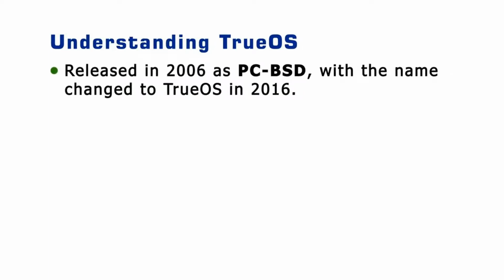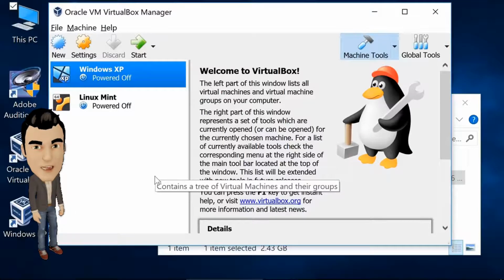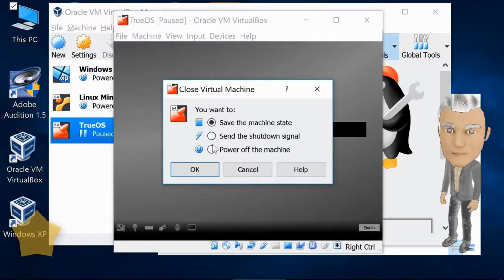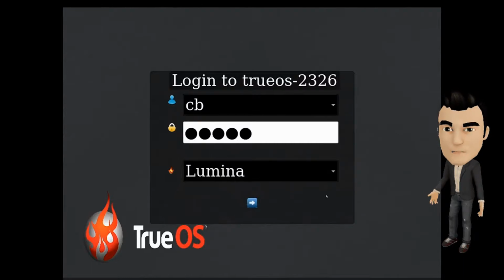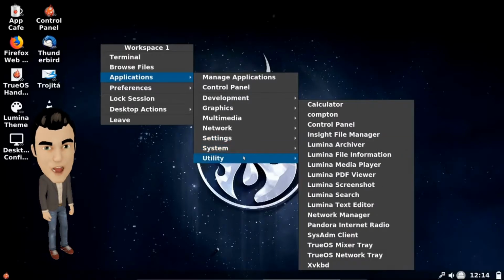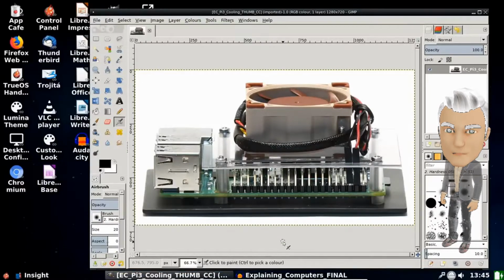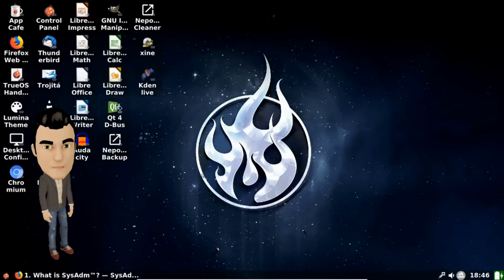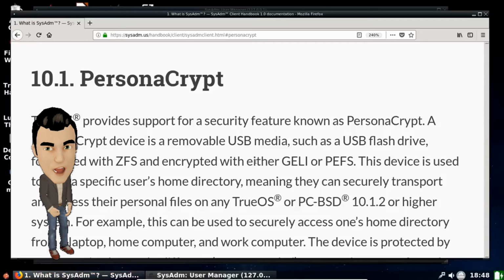TrueOS Linux or Windows Alternative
Many may say “Linux”, considering all Linux distributions are Open Source and ... don't know is that there is a pure BSD alternative to Linux named TrueOS. similar to other operating systems such as Ubuntu and Windows.

All the images and music shown on the channel belong to their respected owners.

Social Us